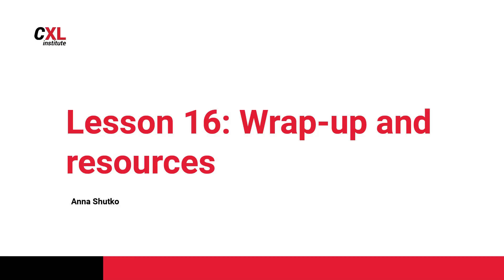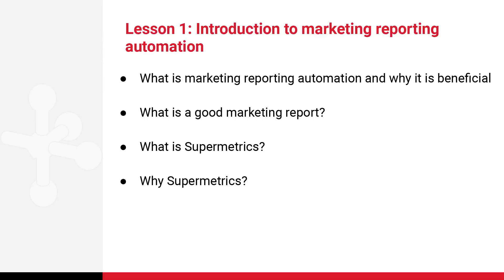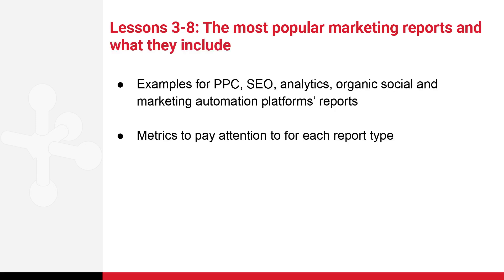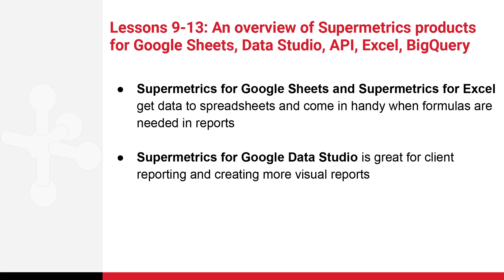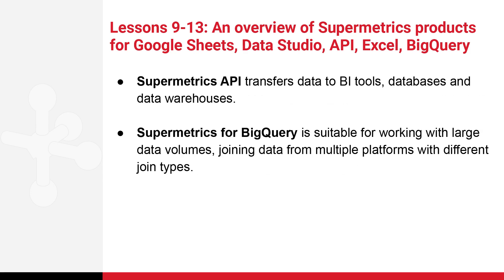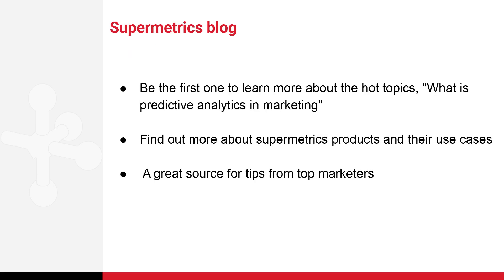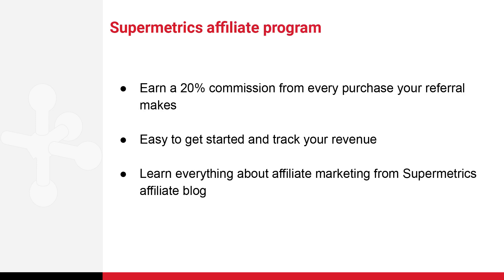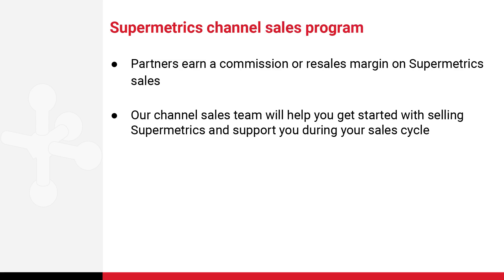Supermetrics | Wrap-Up And Resources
Recap what you have learned in “Supermetrics for marketers” course and what other useful resources you’ll find on Supermetrics.com

Topics covered:
- Learn more about Supermetrics blog.
- Understand what other useful resources can Supermetrics.com provide.